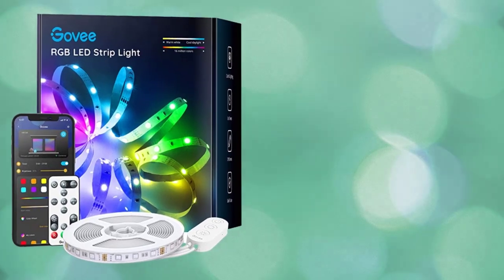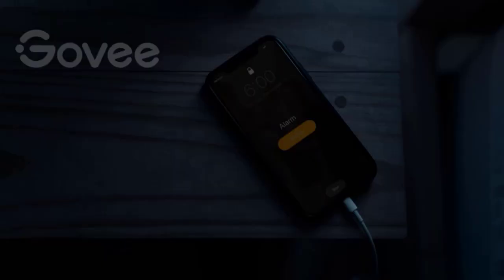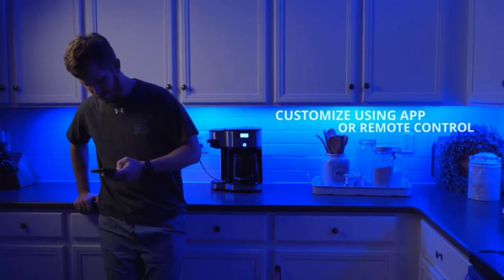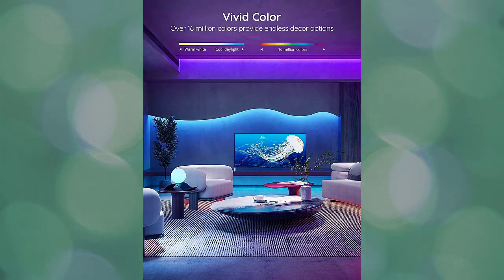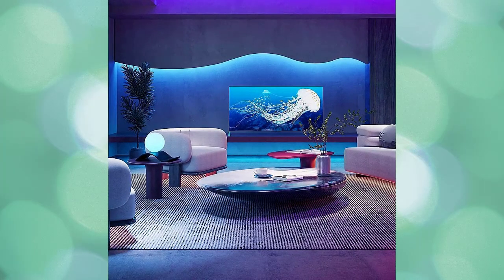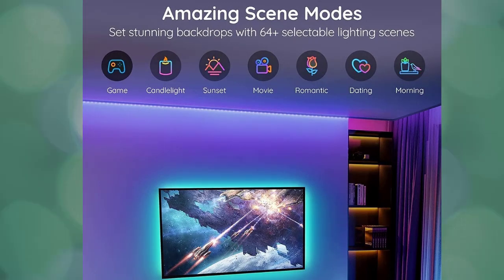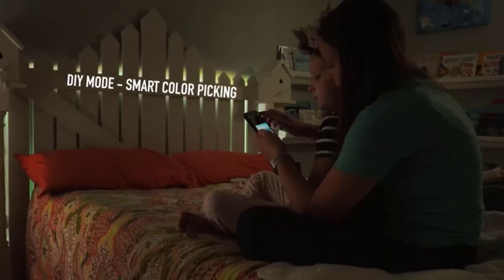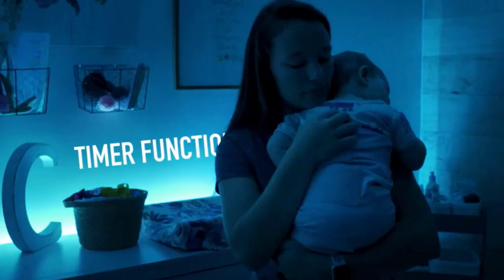Best Bluetooth LED Strip Lights: Govee Bluetooth LED Strip Lights Review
You have the option to use the Govee Home app, the remote, or the control box to control your L E D strip lights. You also have the option match the L E D lights to your favorite music with the in-built, sensitive microphone. With rgb led strip lights that move to any song's beat, you can liven up your weekend party.